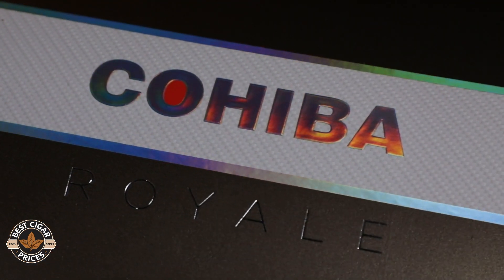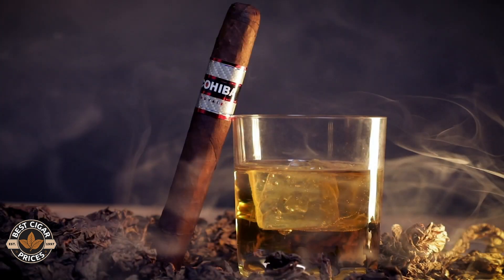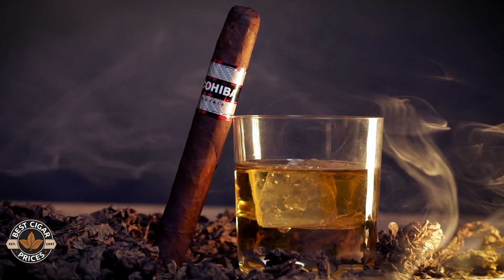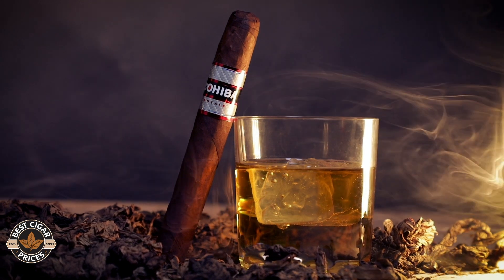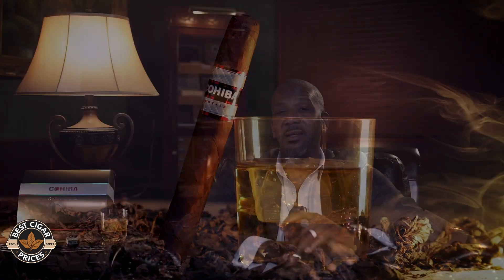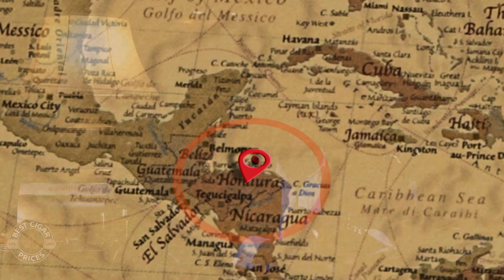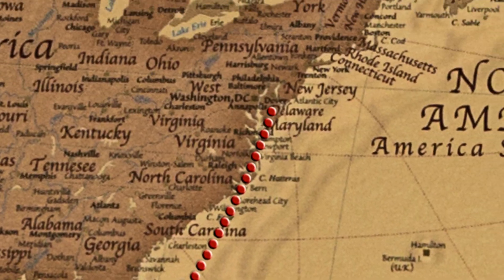Cohiba Royal Overview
Sean Williams tells us all about the Cohiba Royal Brand during his visit with us at Best Cigar Prices